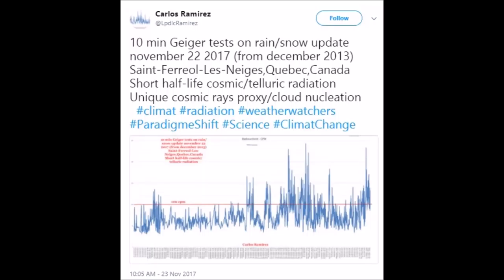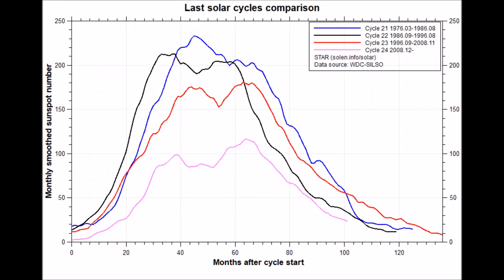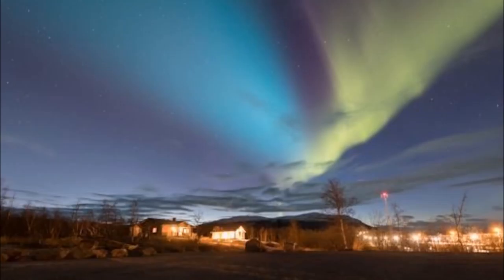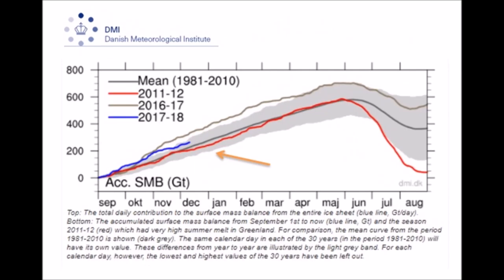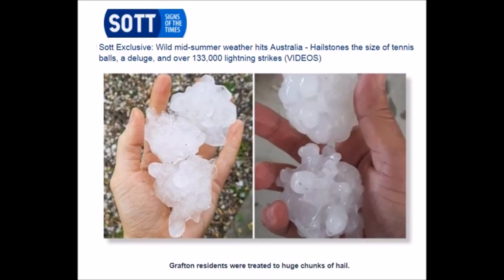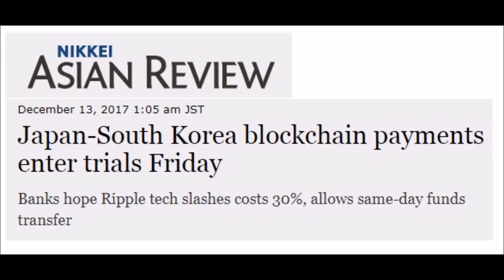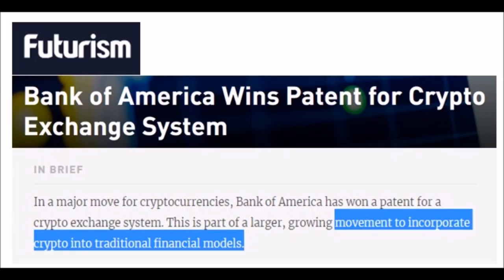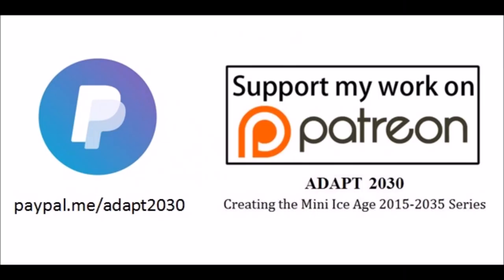Cosmic Radiation Spike in Snow, Arctic Temperatures Flip & Global Banks on Crypto (494)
Definite increases in cosmic radiation detected in snow levels around Quebec Canada. Beautiful blue auroras, warm temps in the arctic as an ark storm over Europe drags desert air to the Arctic. Record cold summer in Denmark , coldest since 1874. More record ice gains on Greenland and Japan and Korea begin crypto to crypto payments on Ripple.